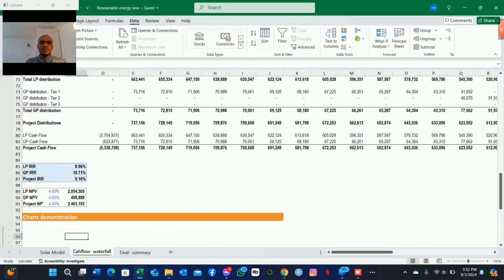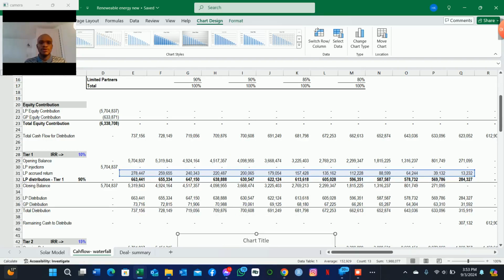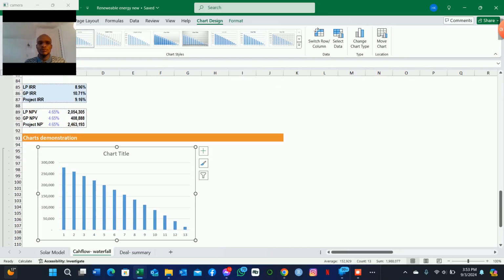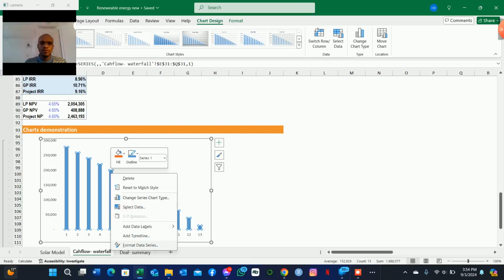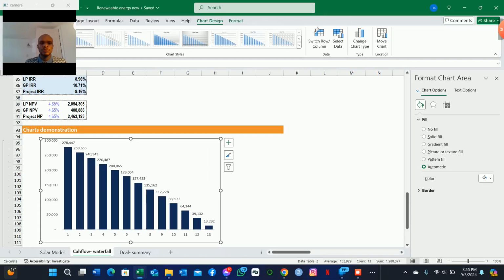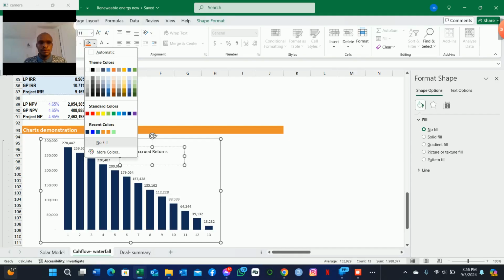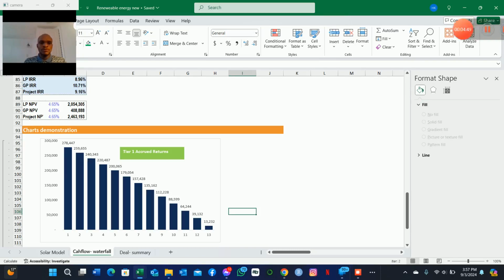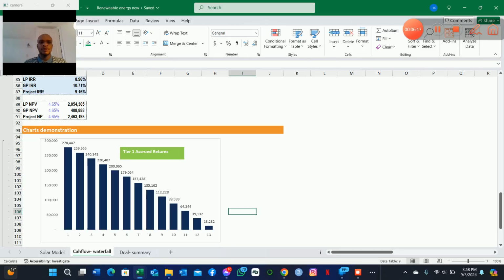15 52 30